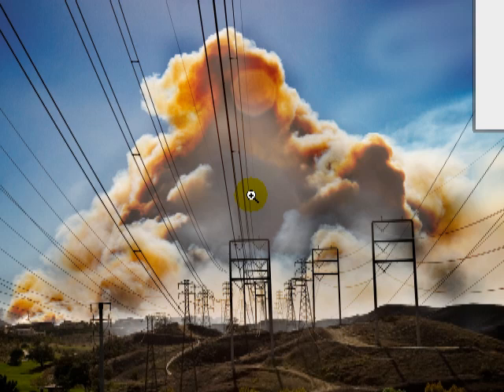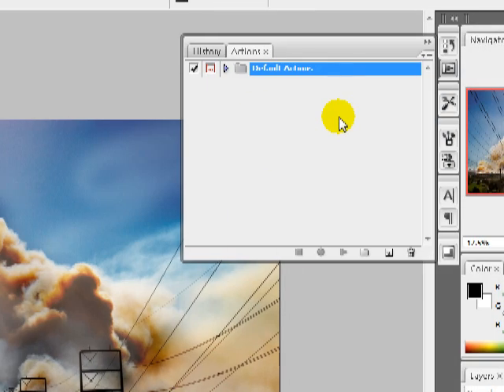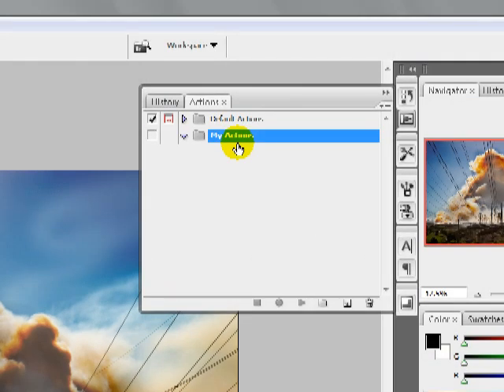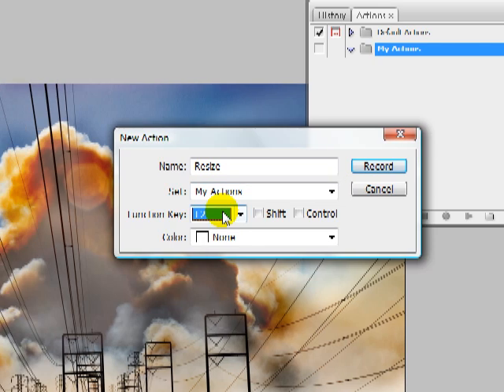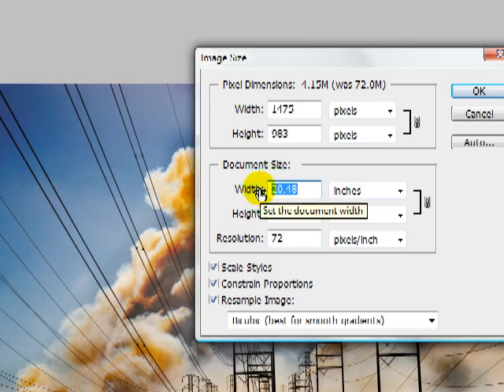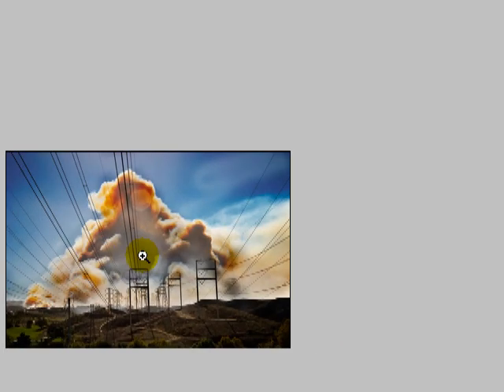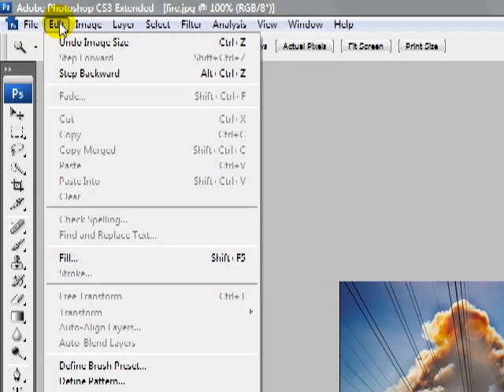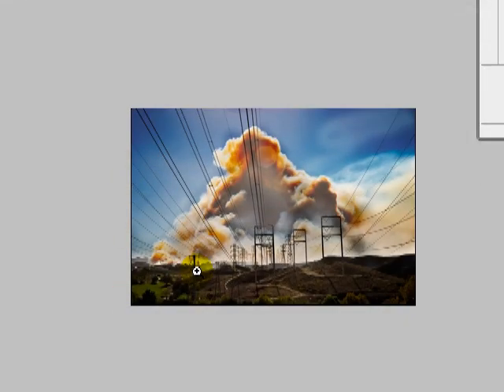Learn how to use Photoshop, Make an Action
Learn Photoshop fast and easy. Over 80 video tutorials that walk you step-by-step through the entire application. It's easy to learn Photoshop with this unique online training system. Go check it out now with the link above.